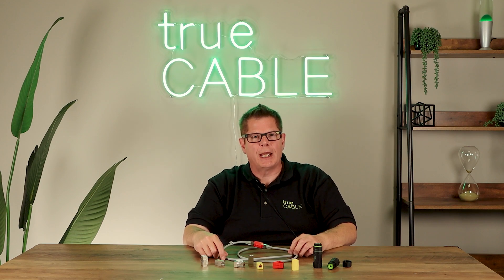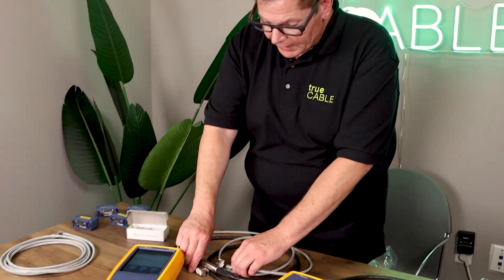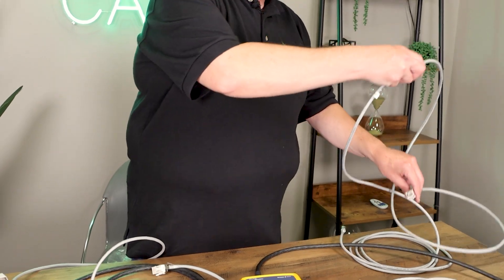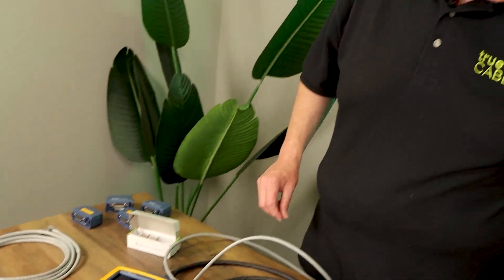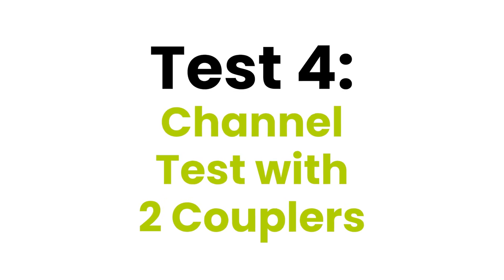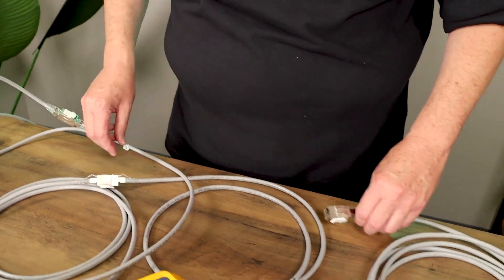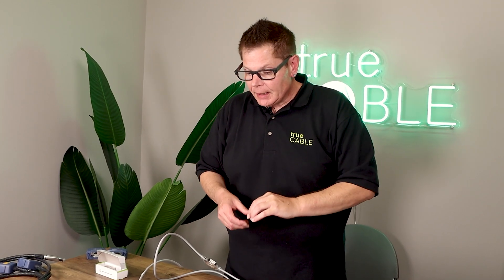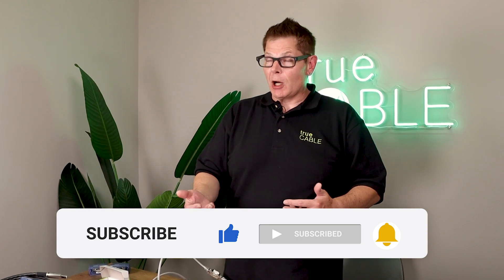How Many Ethernet Couplers Does it Take to Fail Testing? You'd Be Surprised!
Need to extend your cable run using Ethernet couplers, but find yourself unsure of just how many you could use before hurting your network’s performance? We’re here to help!

In this week’s video our Technical Manager, Don Schultz, uses a Fluke DSX-8000 to test a variety of connections using an increasing number of Ethernet couplers to see just how many you can use!

Video Time Codes:
[0:00-0:37] - Intro & Overview
[0:38-2:01] - Test 1: Permanent Link Test
[2:02-2:44] - Test 2: Permanent Link Test with 1 Coupler
[2:45-3:31] - Test 3: Channel Test with 1 Coupler
[3:32-4:14] - Test 4: Channel Test with 2 Couplers
[4:15-4:56] - Test 5: Channel Test with 3 Couplers
[4:57-6:37] - Best Practices & Closing Thoughts